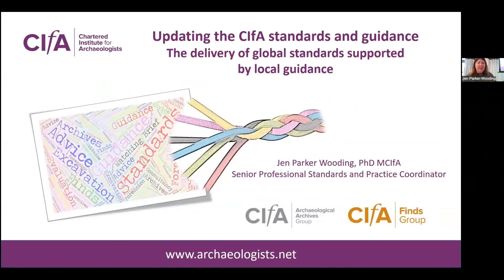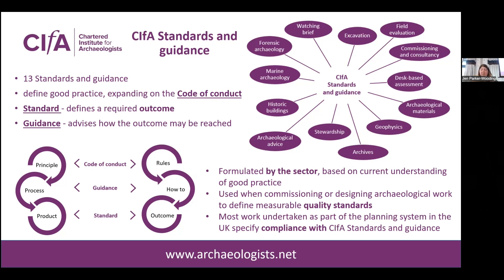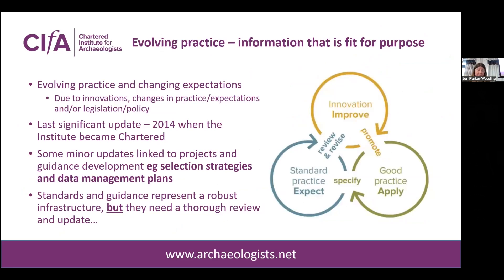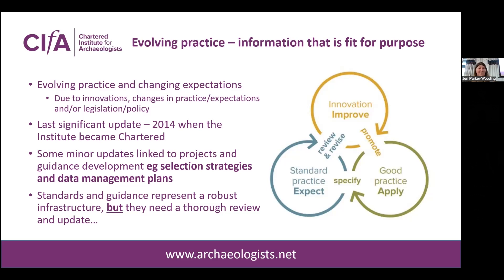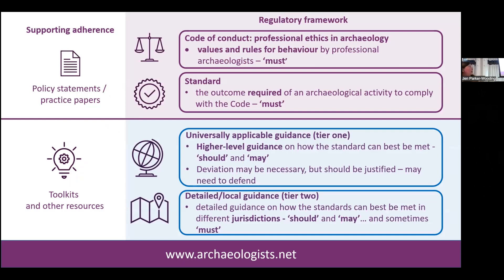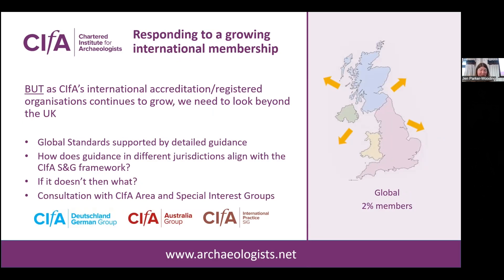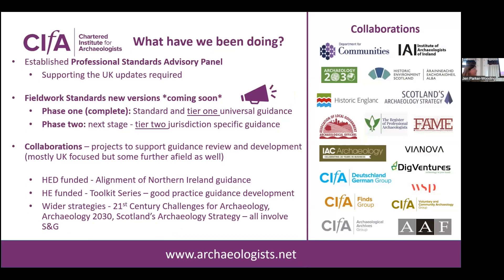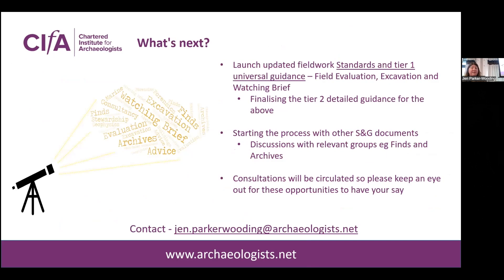Updating CIfA Standards and guidance – the delivery of global standards supported by local guidance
Jen Parker Wooding, CIfA.

CIfA is currently undertaking a review and update of its suite of Standards and guidance. At the heart of this process is the need to ensure the regulatory framework governed by CIfA supports global archaeological practice providing the means for practitioners to consistently work to professional Standards, wherever they are based. This presentation will introduce the programme of work, update on progress and look ahead to the review and update of the current Standards and guidance for archaeological materials and archaeological archives. What changes are required to these documents and how can you get involved?

A presentation given as part of the CIfA Archaeological Archives Group and Finds Group day conference and AGM, 28 September 2023, Newark-on-Trent.